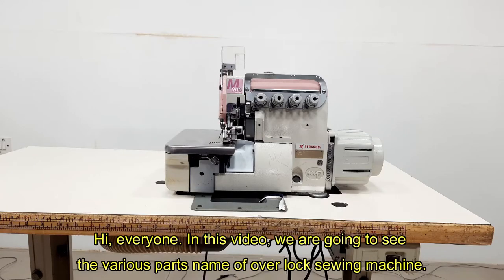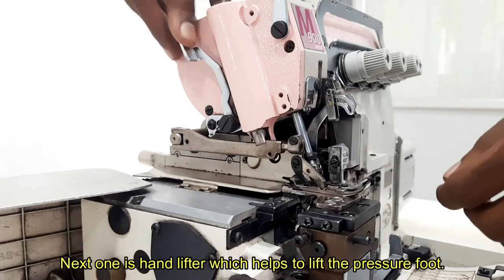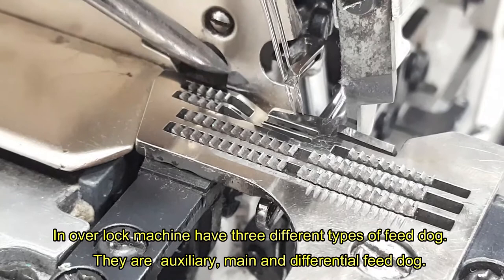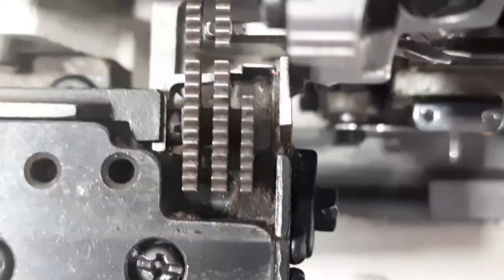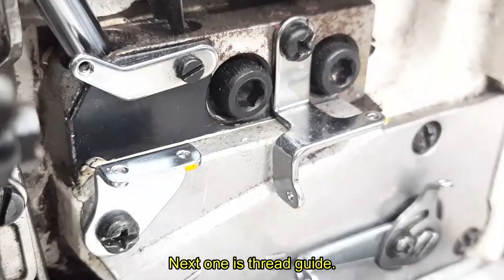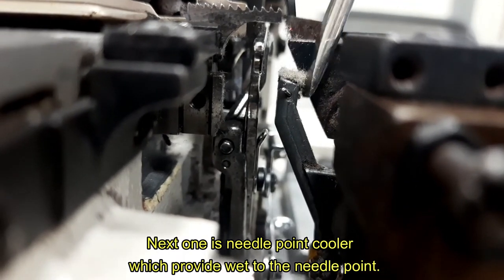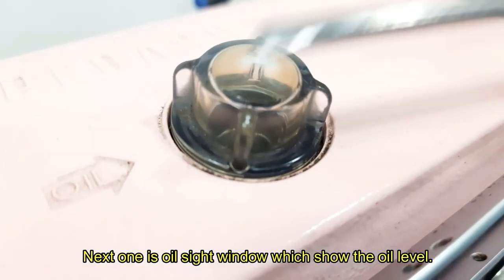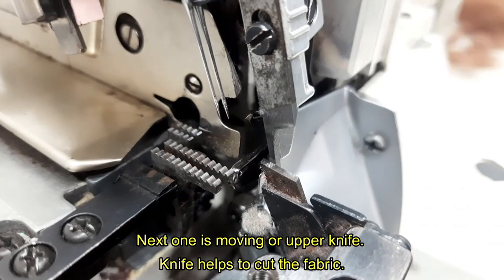OVER LOCK SEWING MACHINE PARTS NAME AND FUNCTION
In this video we see the over lock sewing machine parts names and it's function details.